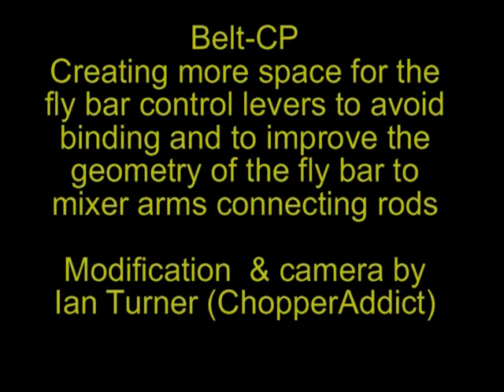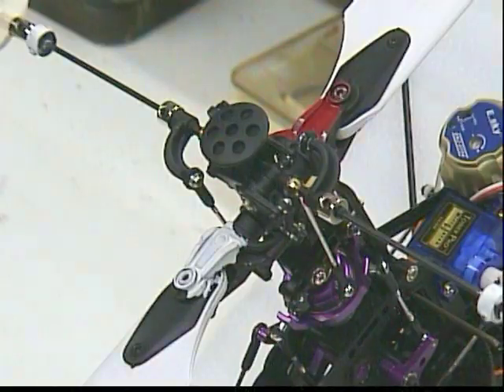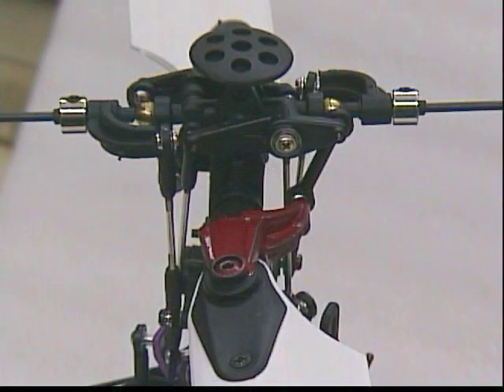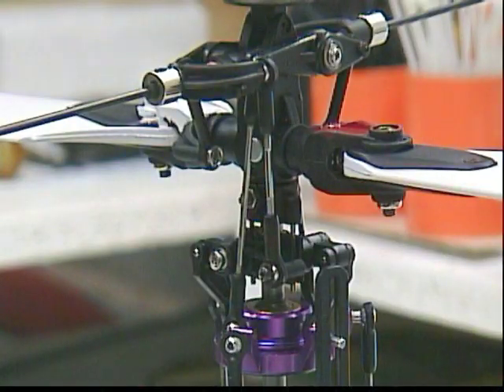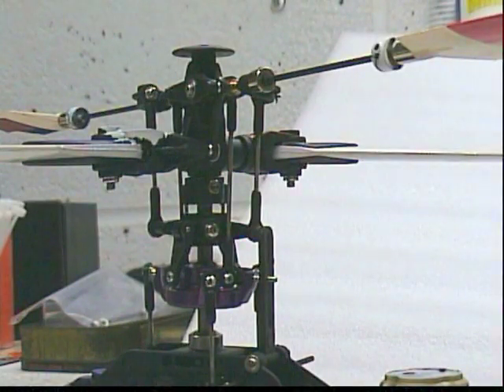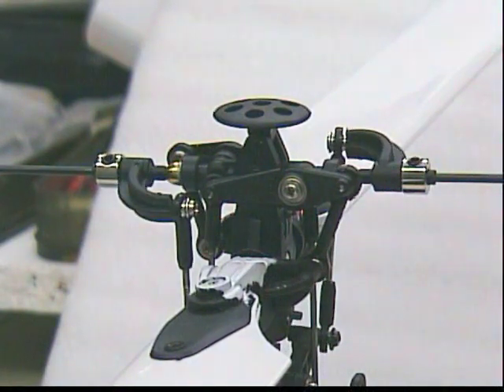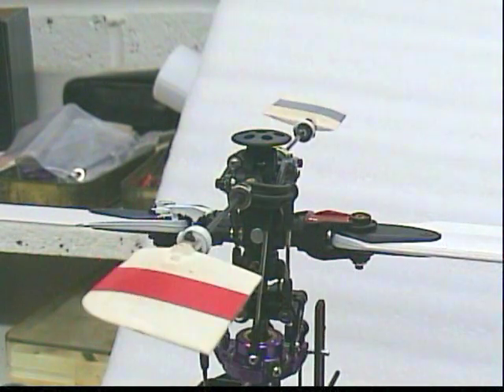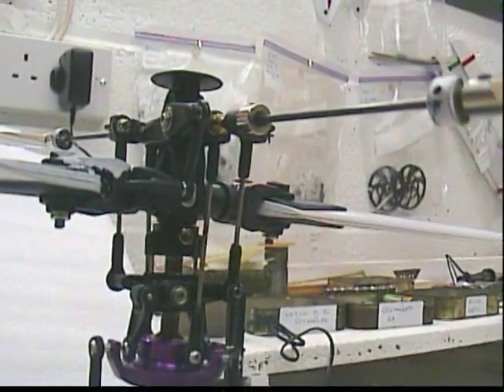Belt CP fly bar mod - 2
How to ensure the fly bar mod positions the connecting rod perpendicular to the mixer arms